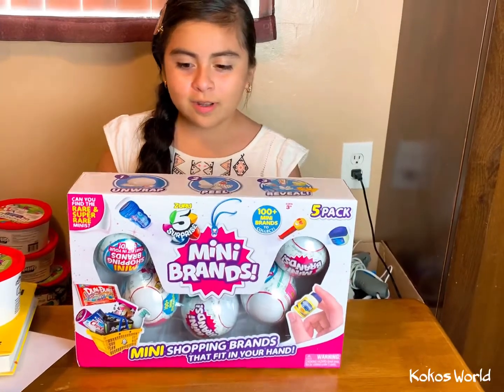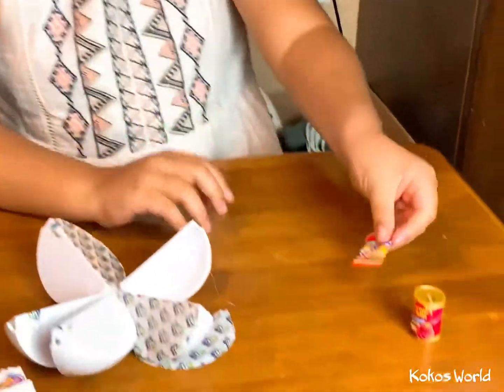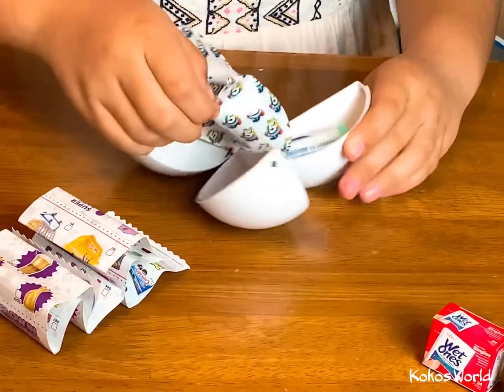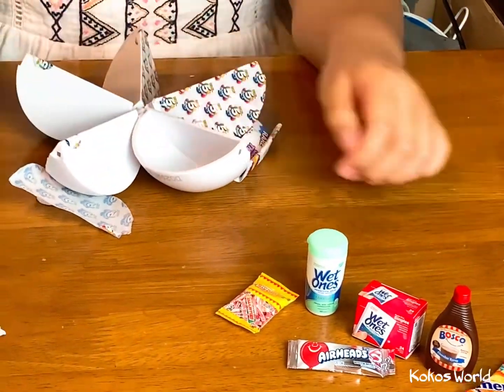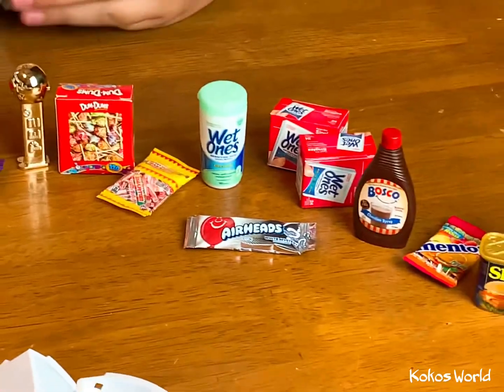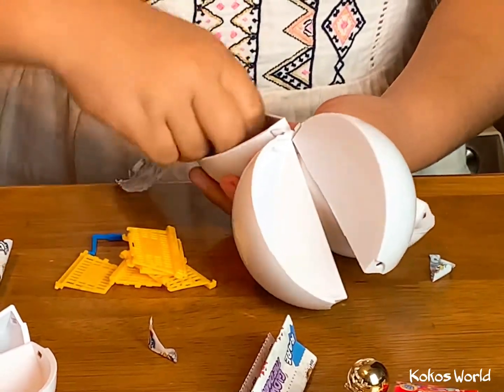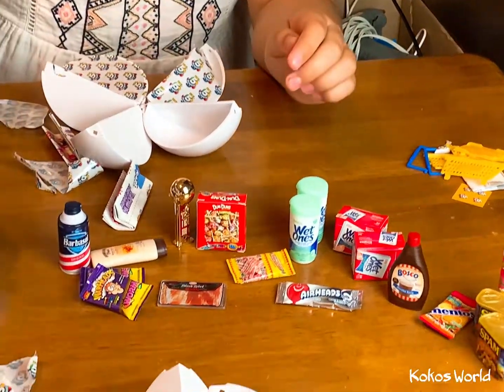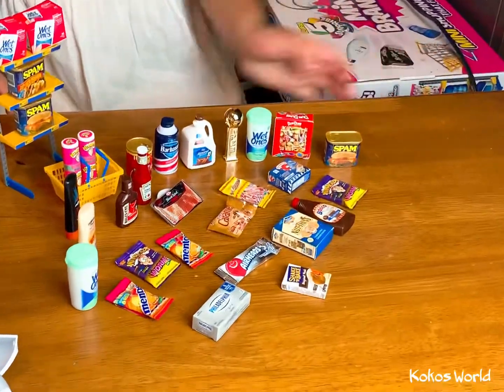Mini Brands Unboxing!